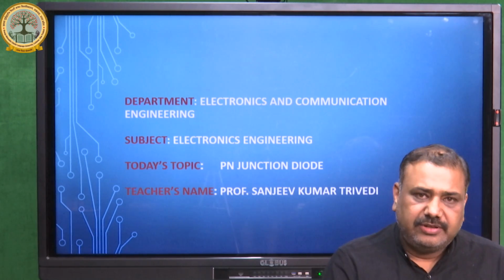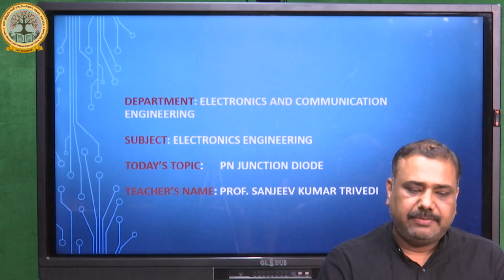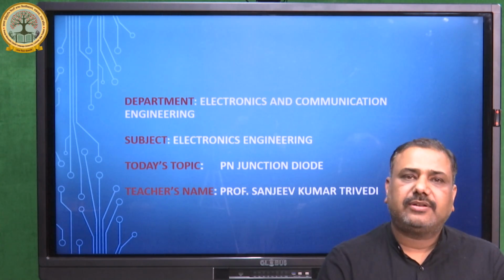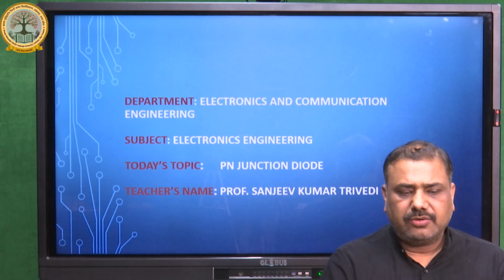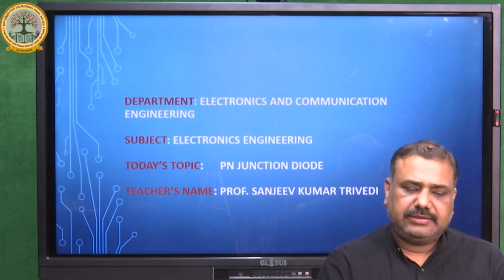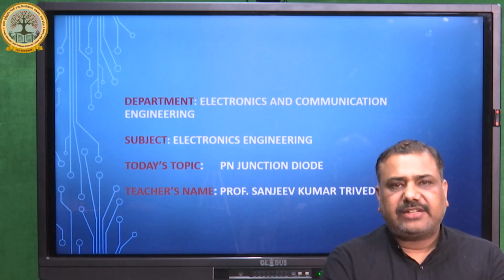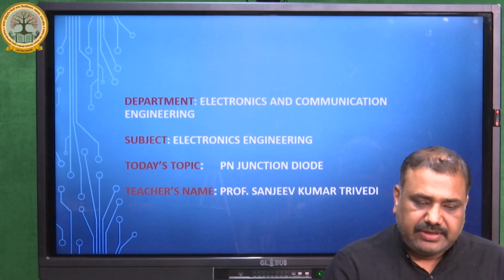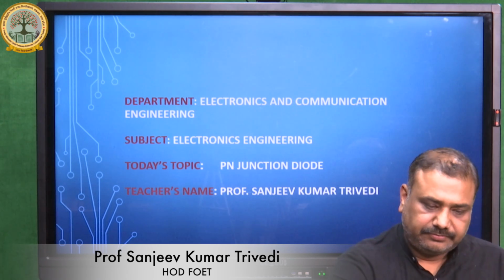Video Lecture by Prof. Sanjeev kumar Trivedi, HOD,FOET, KMC Language University, Lucknow, U.P